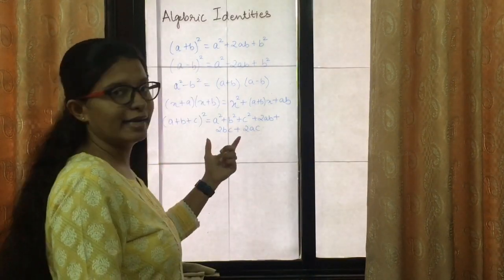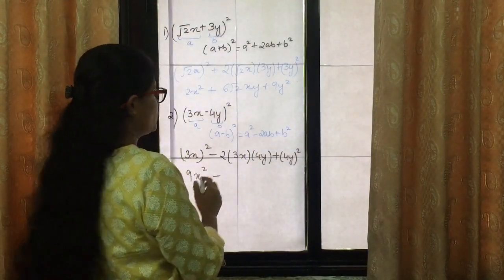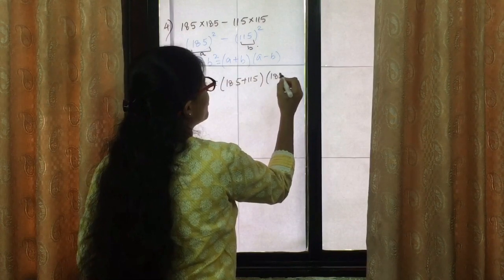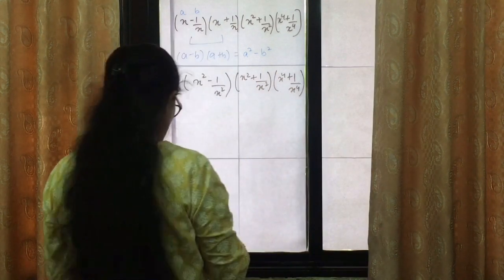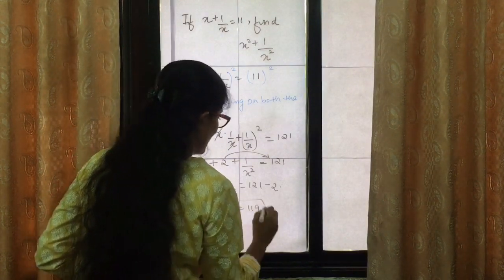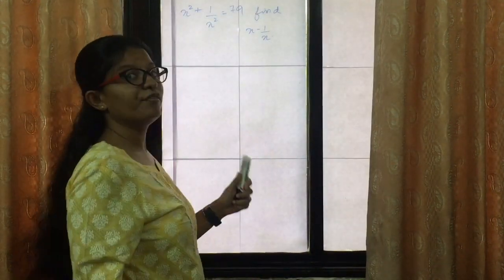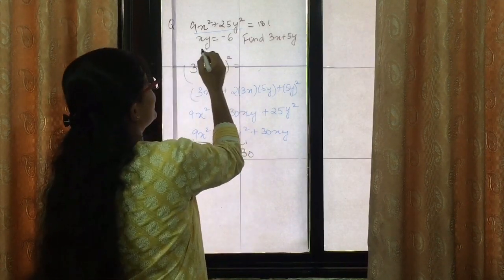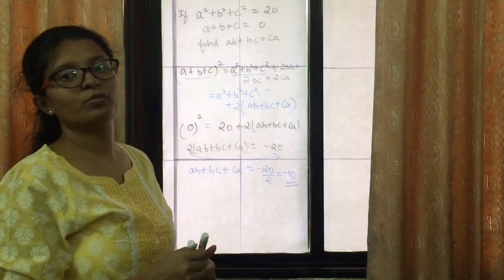POLYNOMIALS | 9th CBSE | ICSE | State Board | Part 6 | NCERT | SOLVING EQUATIONS IN FEW SECONDS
Dear Viewers,
Watch the detailed video of 9th standard Mathematics. This video discusses in detail about the Algebric Identities of the Polynomials. This videos are made to provide you the detailed knowledge about the Mathematics in the most easy and simple way.